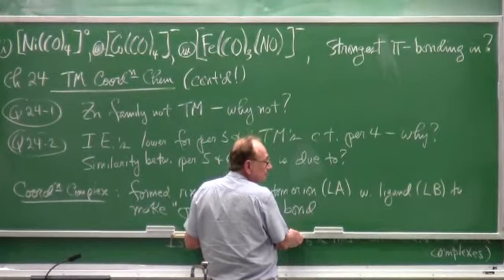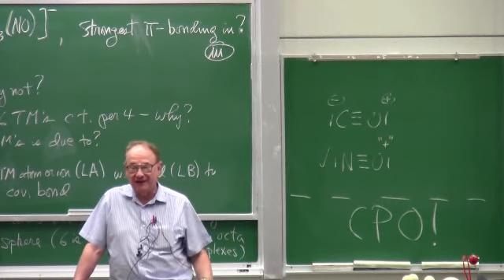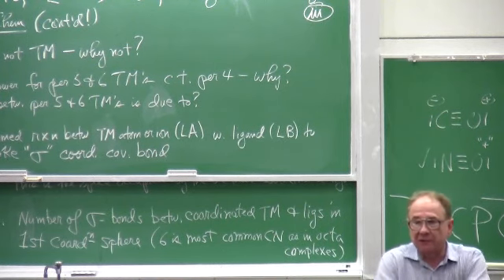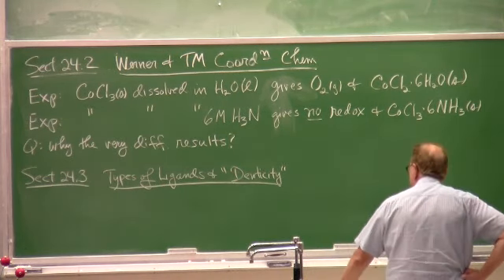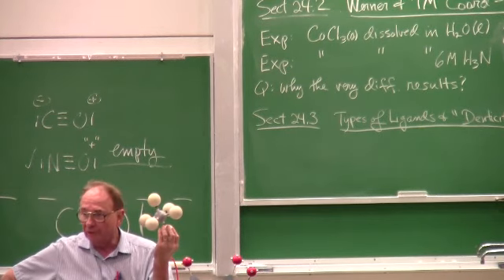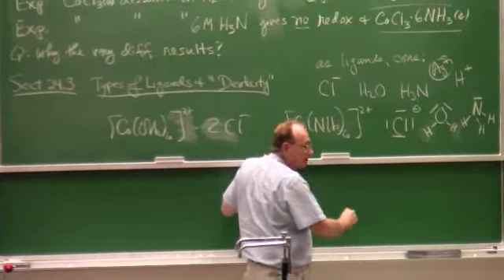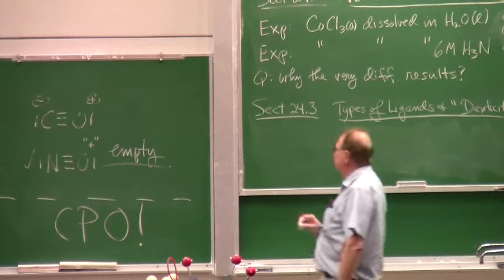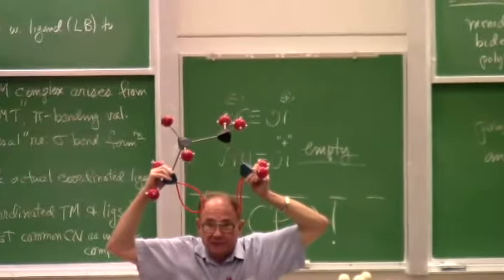31 July 2012